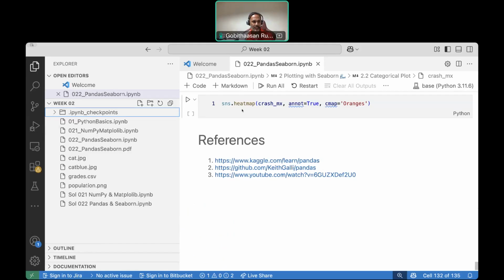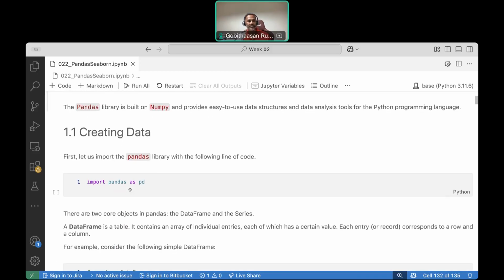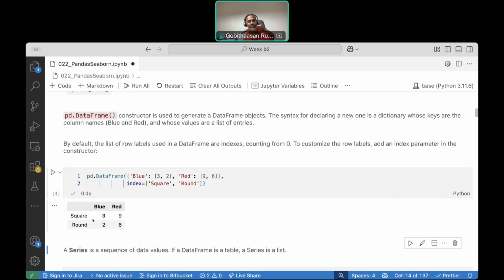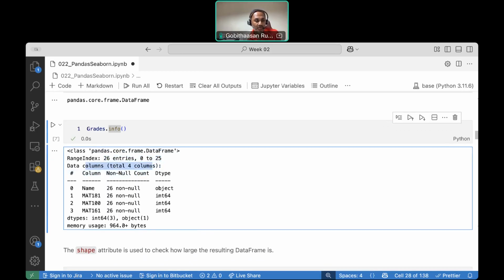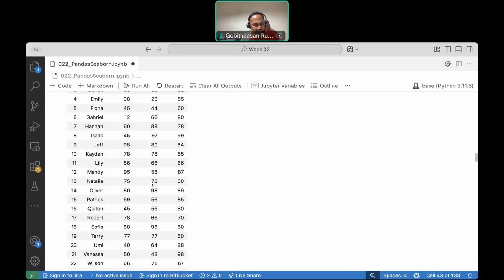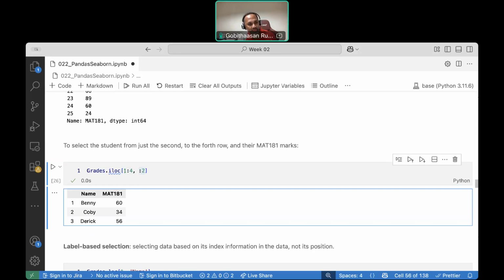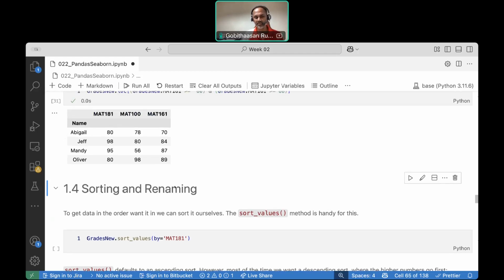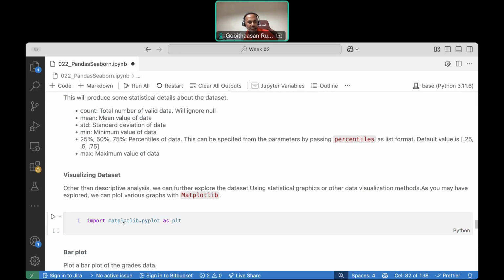Python: Pandas 1/2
Pandas Basics